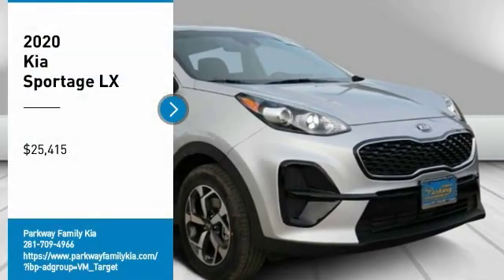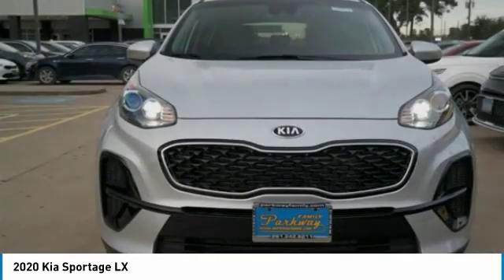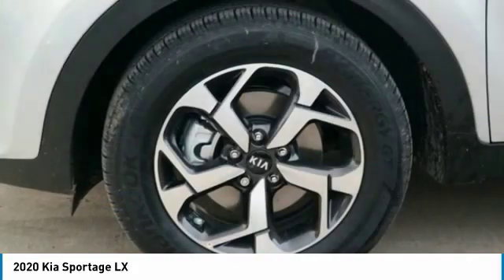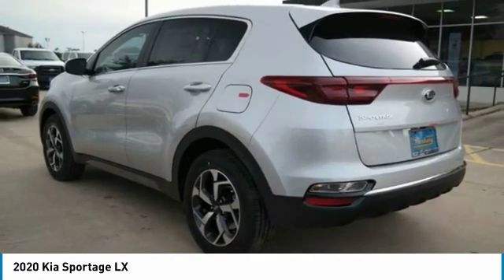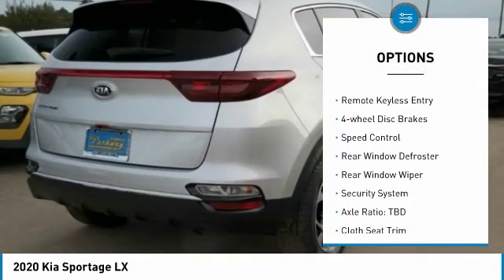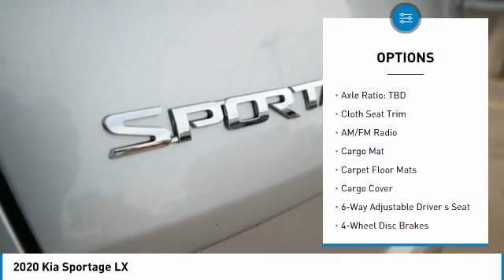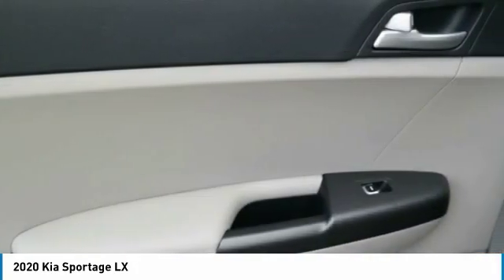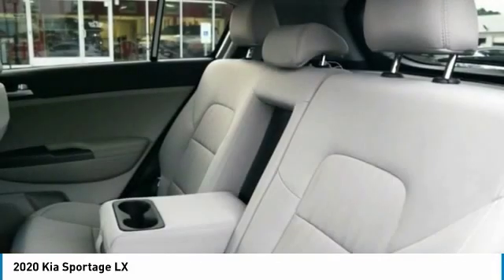2020 Kia Sportage 2020 Kia Sportage LX FOR SALE in Kingwood, TX L7735048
Stop in today for a test drive of this N 2020 Kia Sportage

Pick up this Silver 2020 Kia Sportage, available today at Parkway Family Kia. This could be the one you've been searching for.